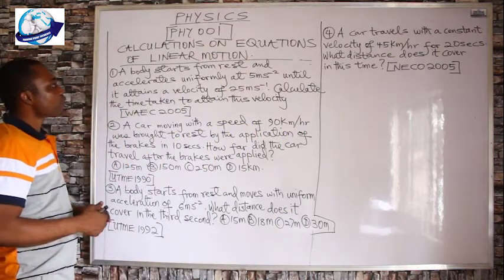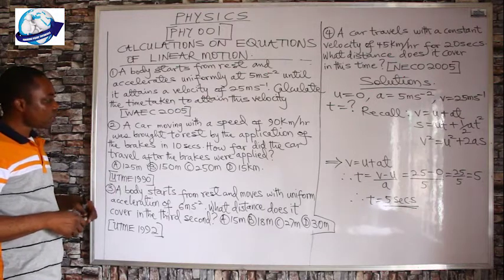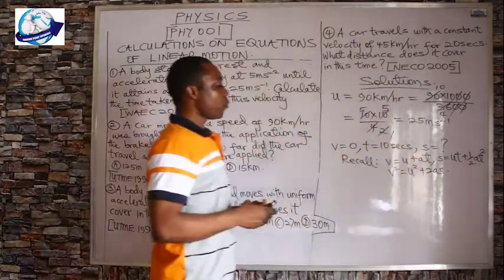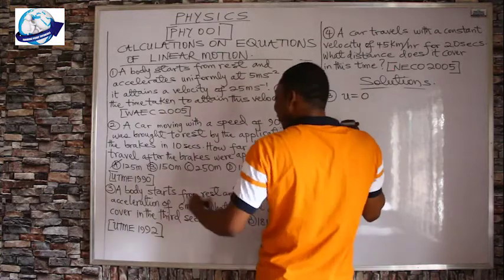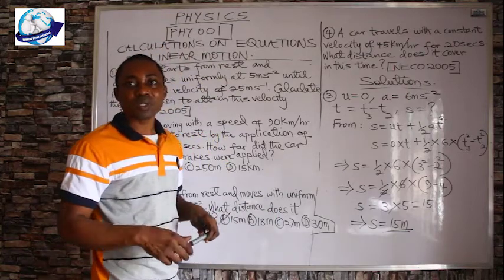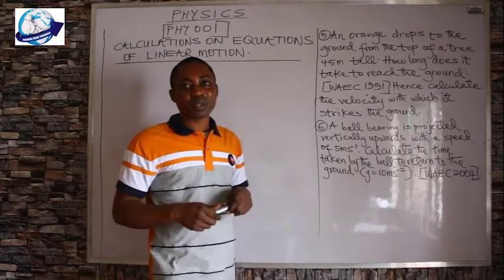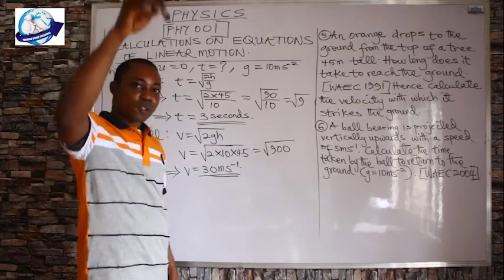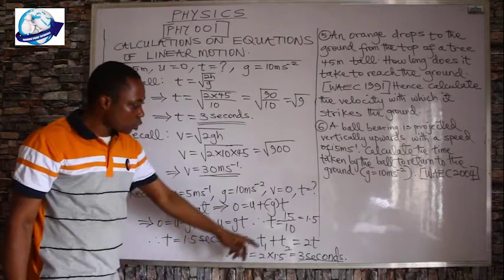PHYSICS (MOTION 3)